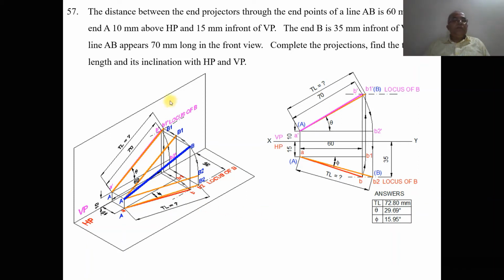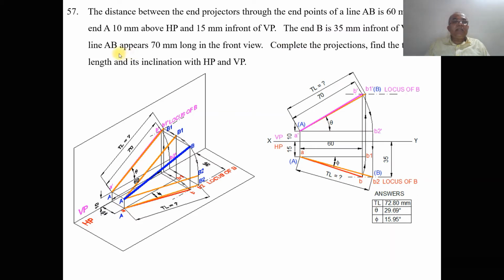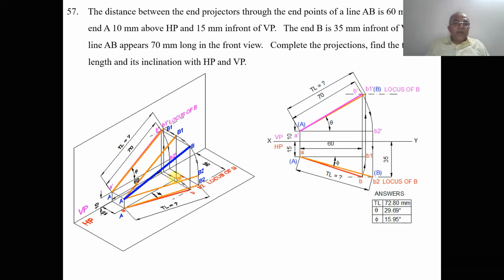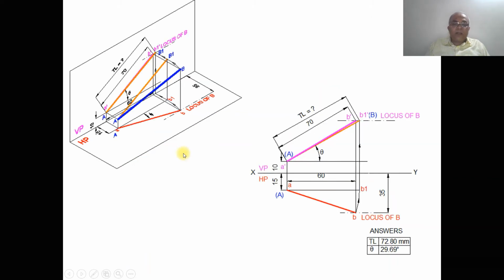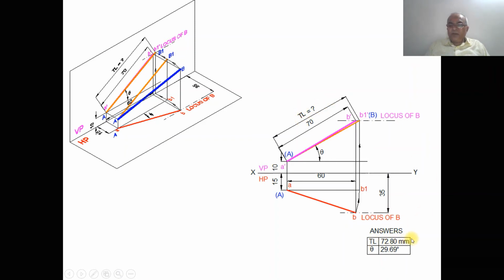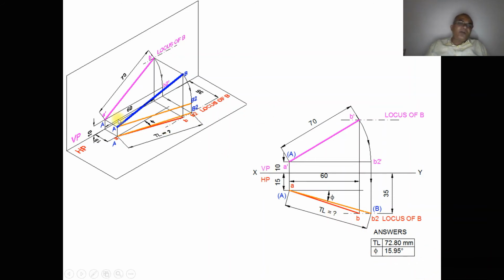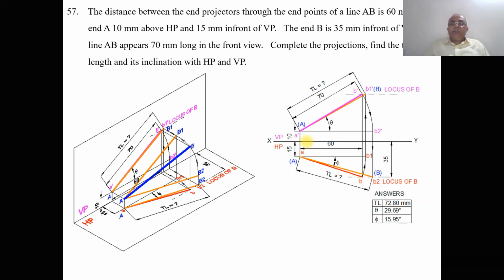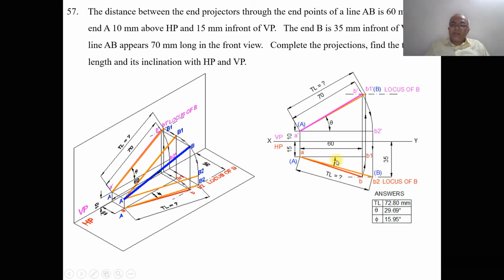P 57 ANALYSIS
Locus in TV, Distance between end projectors and FV